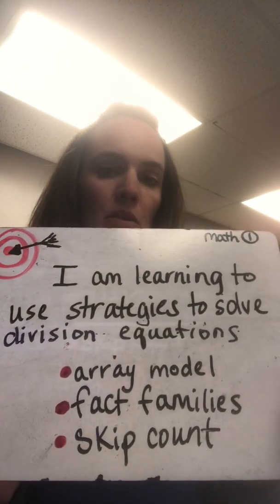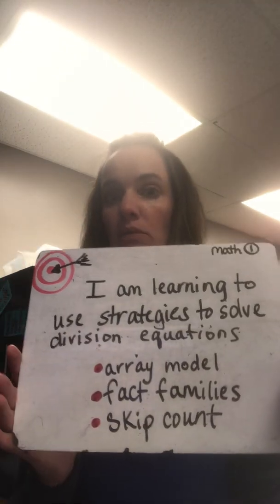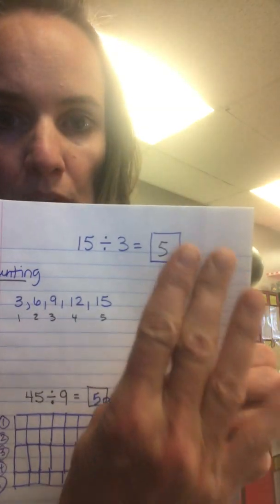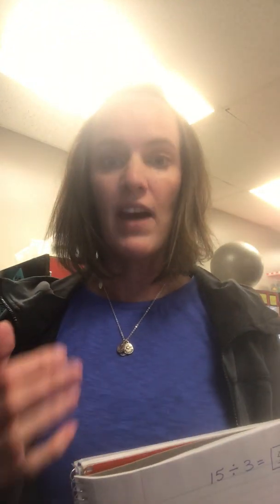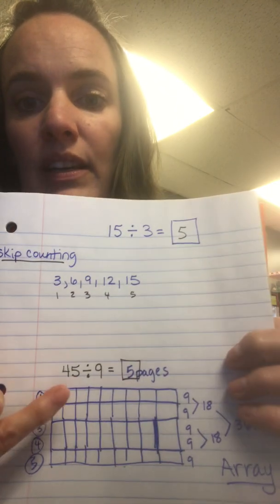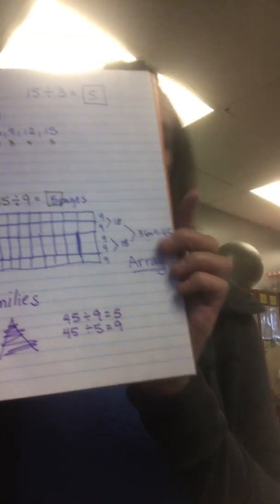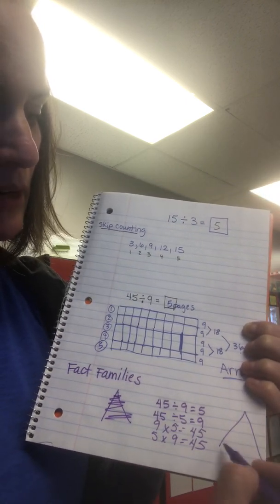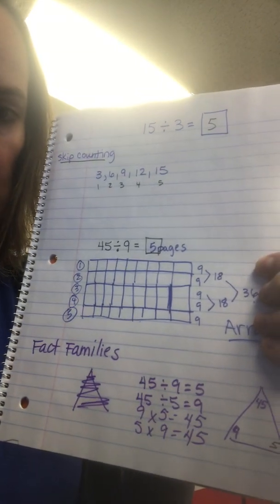3rd Grade- Division Review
Reviewing division strategies.